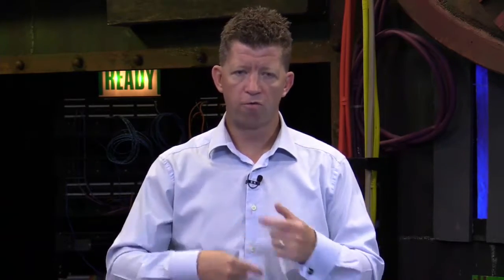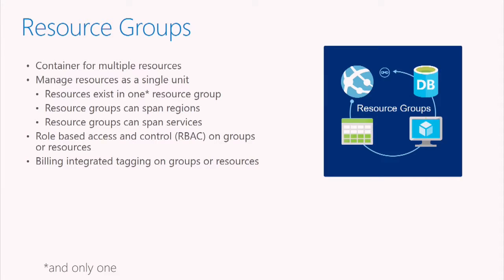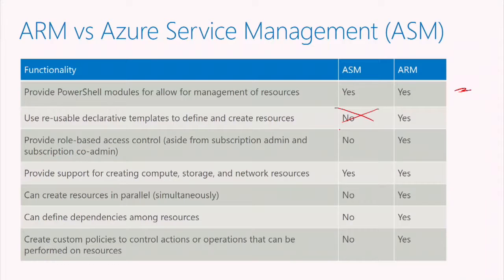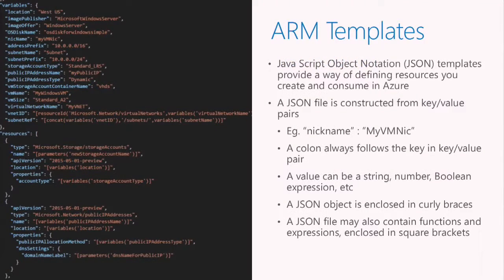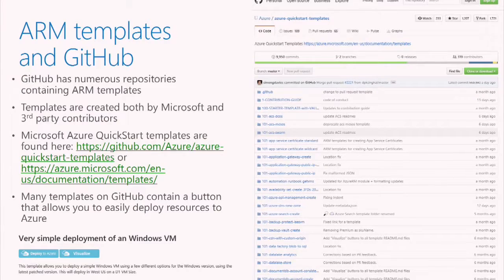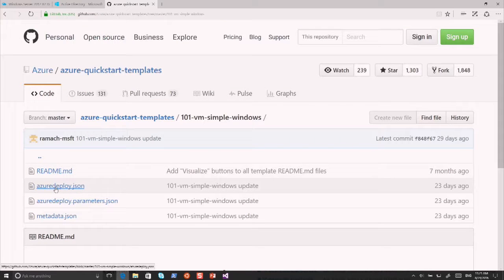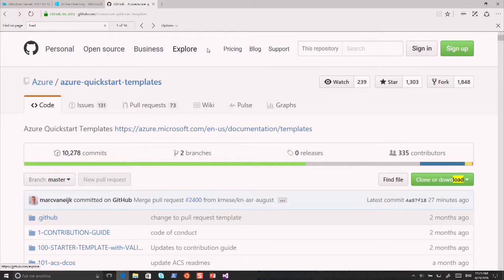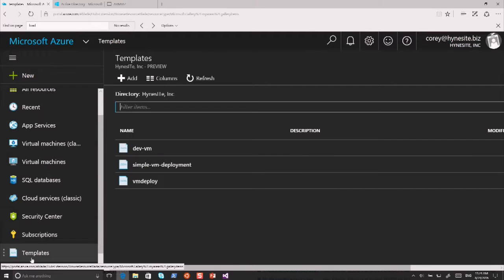Microsoft Student LearningAzure 11